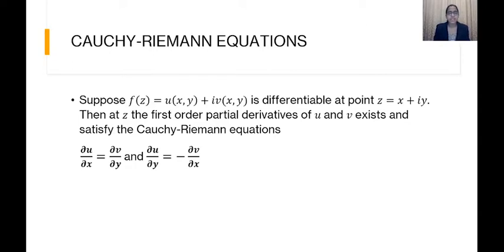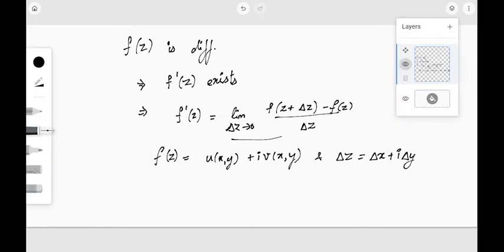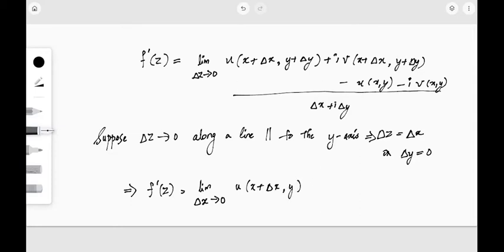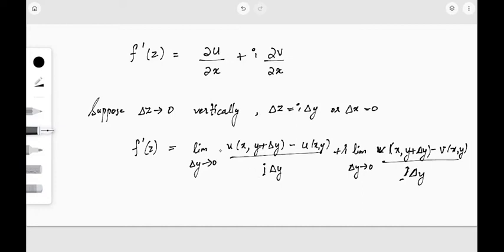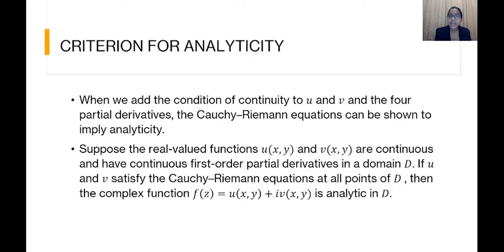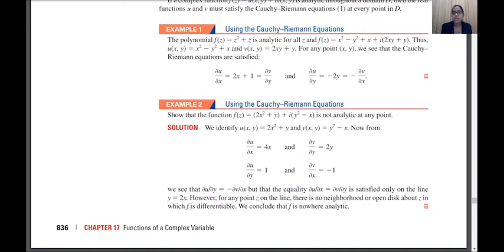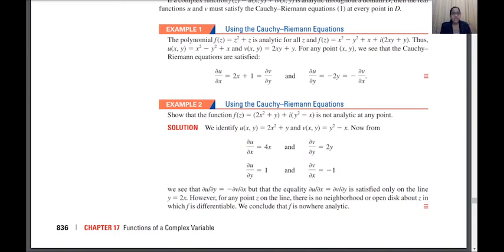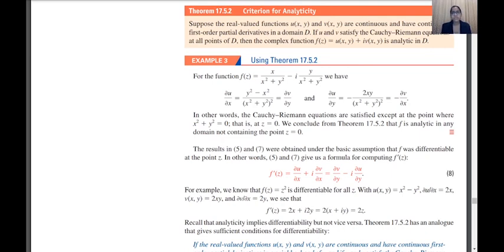MTS3C03-COMPLEMENTARY MATHEMATICS | MODULE III | SECTION 17.5 | CAUCHY-RIEMANN EQUATIONS | LECTURE 1